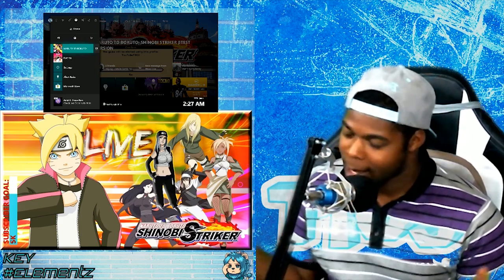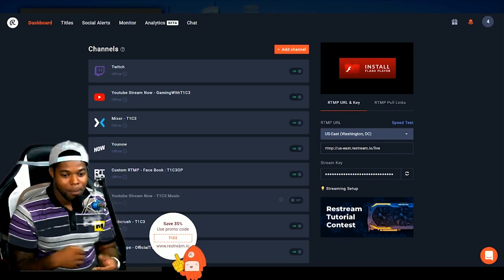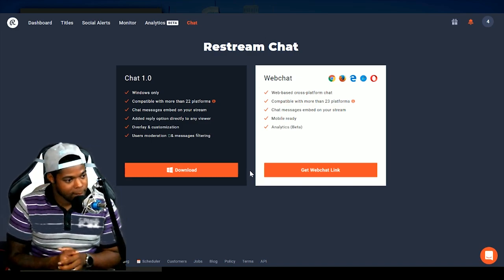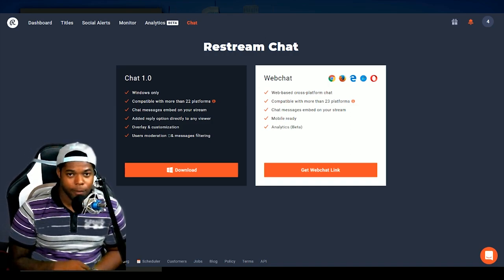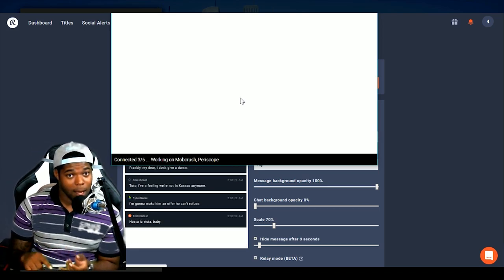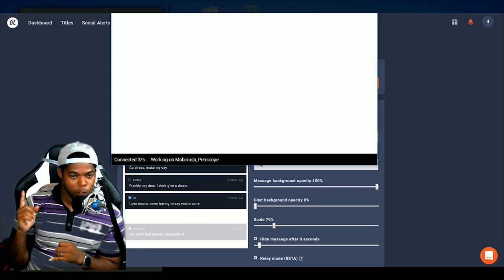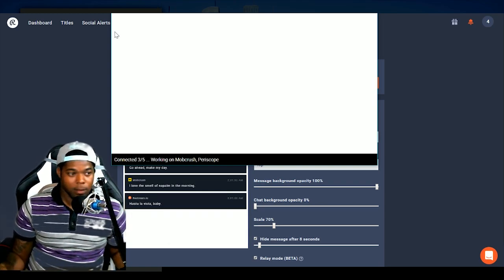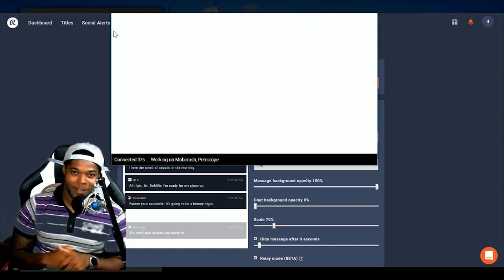My Favorite Feature about Restream & How to Use it (Web Chat)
In this video I tell you about my favorite feature in Restream, and also show you how to utilize it. Restream Contest video